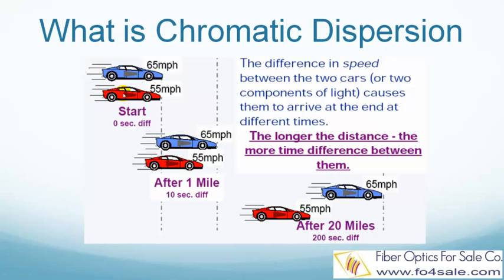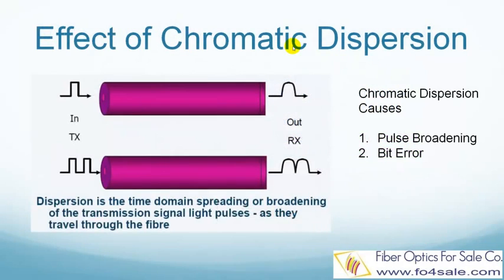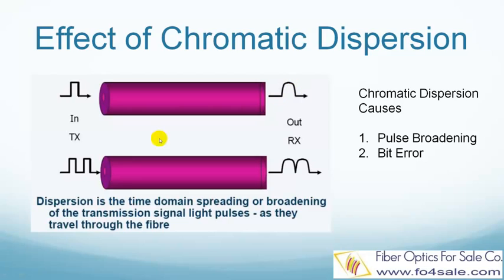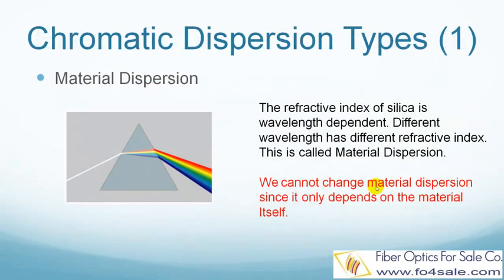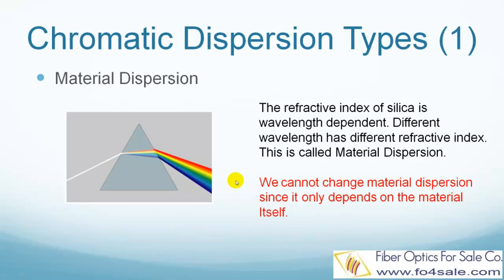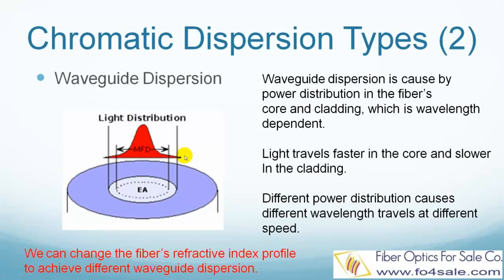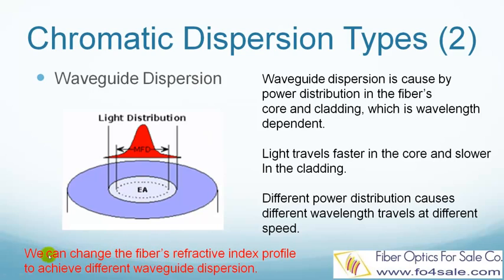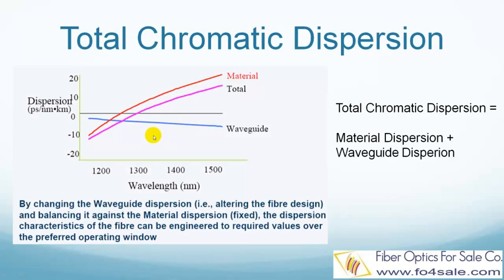What is Chromatic Dispersion in Optical Fibers